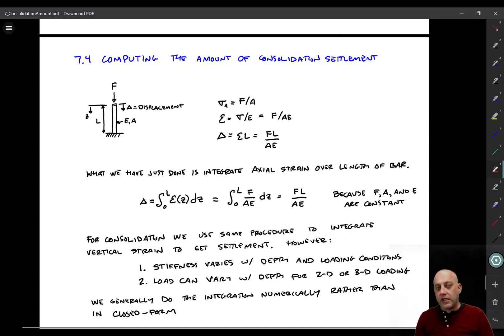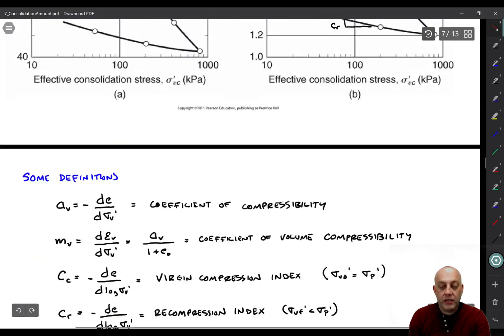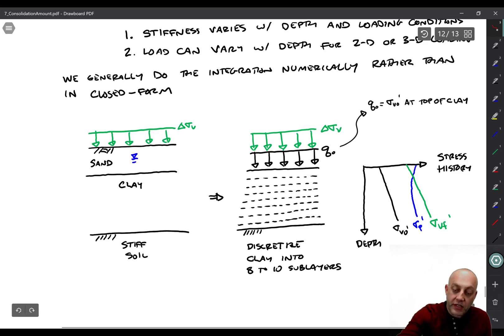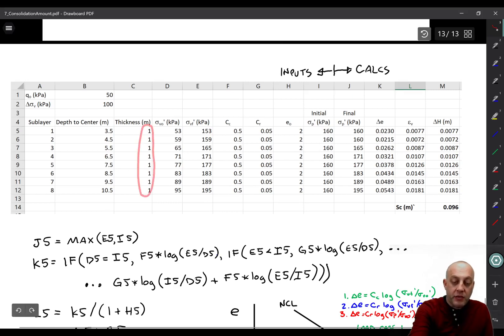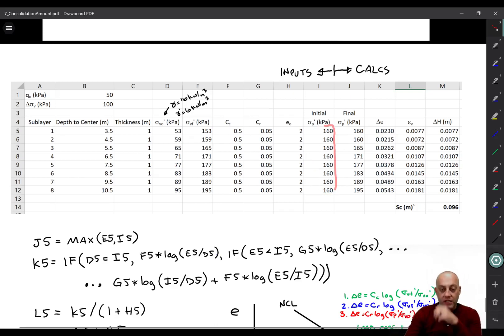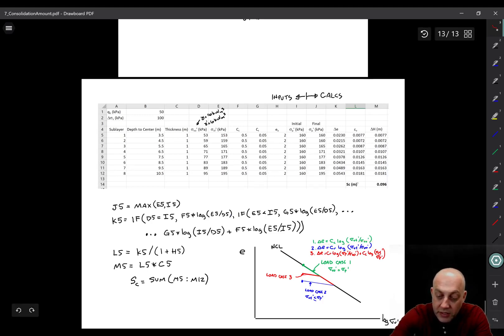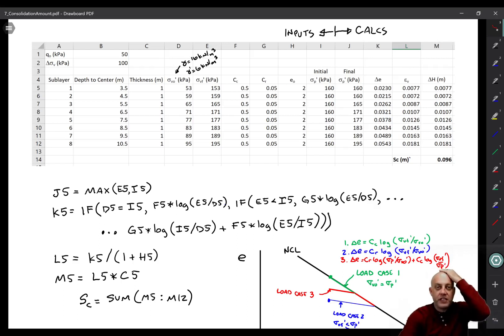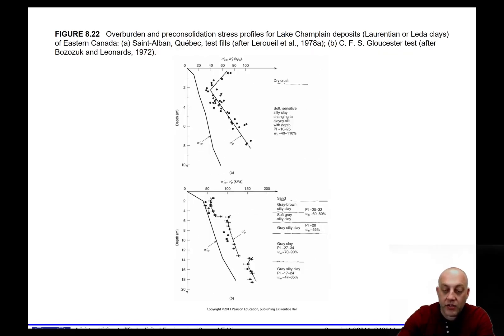7.4 Consolidation Settlement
Amount of settlement due to soil consolidation based on compression indices, Cc and Cr, maximum past pressure, initial conditions, and loading conditions. Demonstration of Excel spreadsheet settlement calculation.